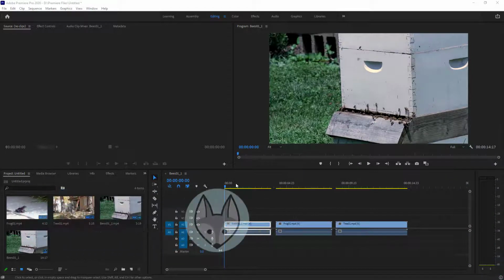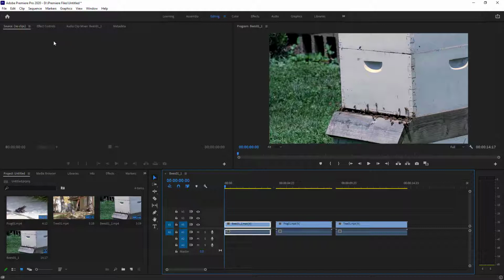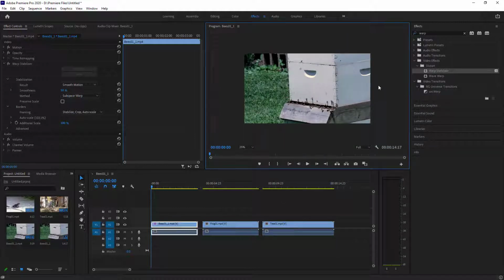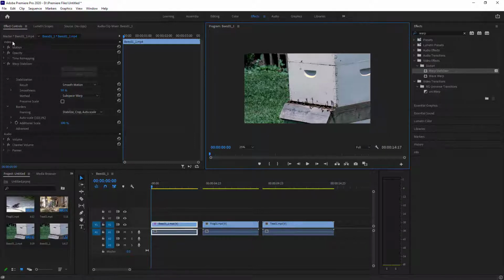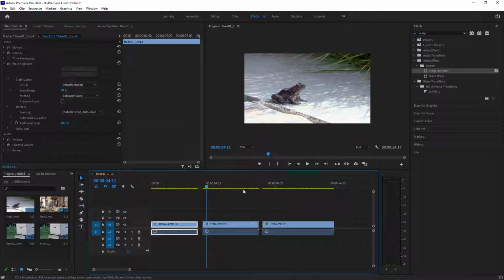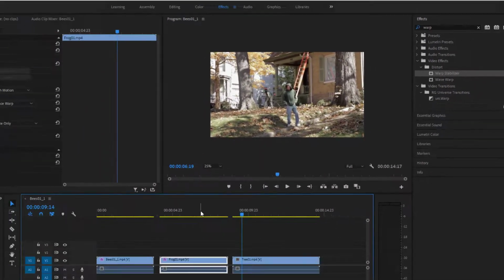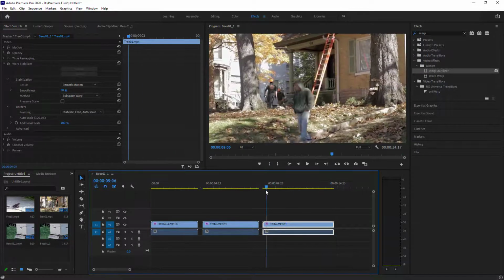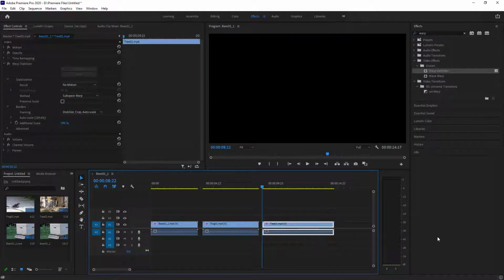Stabilizing Footage In Premiere Pro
A quick tip on how to correct shaky footage using the Warp Stabilizer effect in Adobe Premiere Pro.